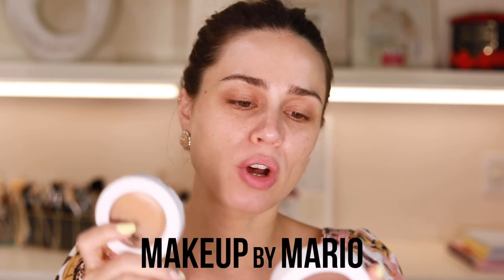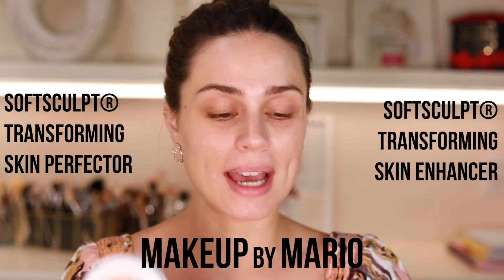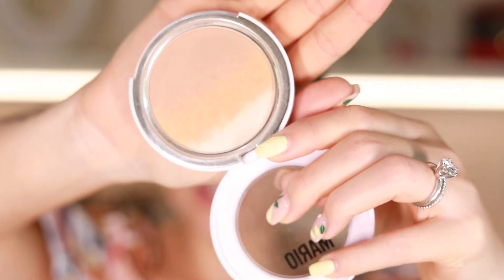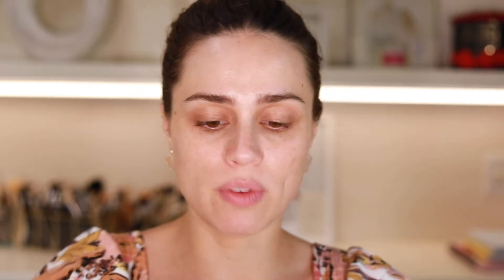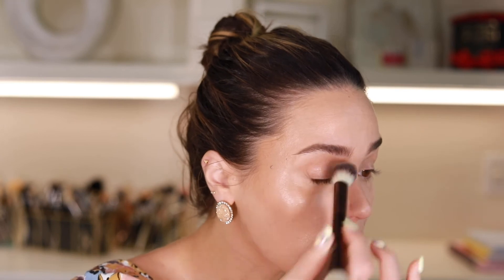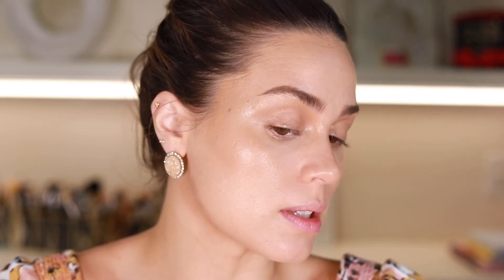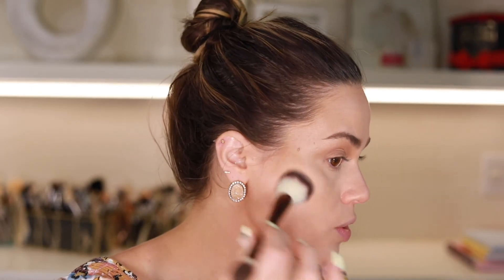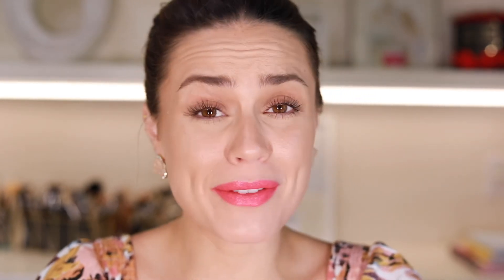Makeup By Mario SoftSculpt Review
As a mom of 4, and over 30- how does the soft sculpt really look on my skin? And how easy it is to use? Sharing my thoughts and review on the Makeup By Mario SoftSculpt Review!

What do you think- have you tried it yet?

 xoxo